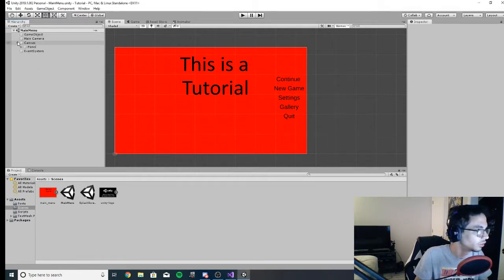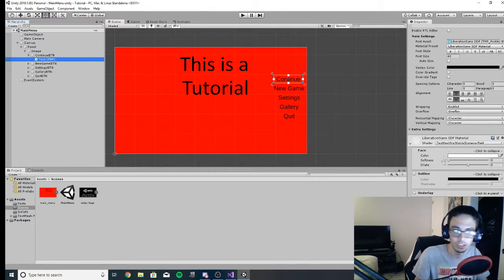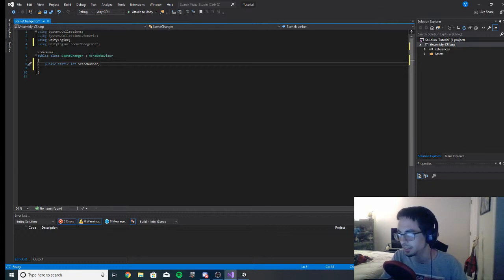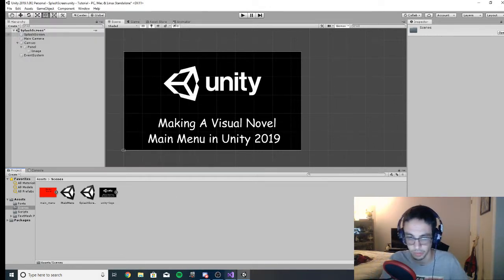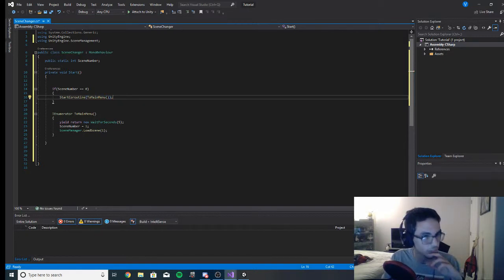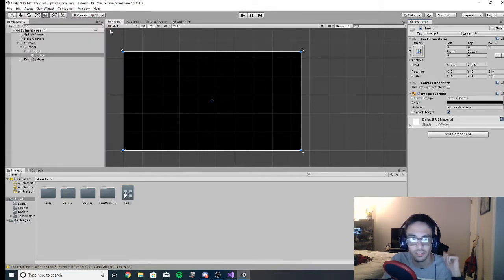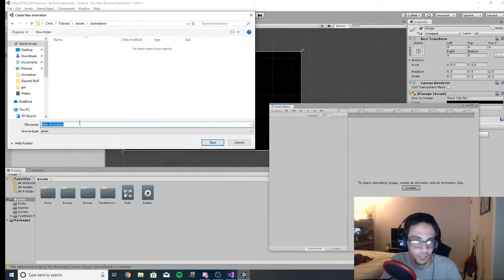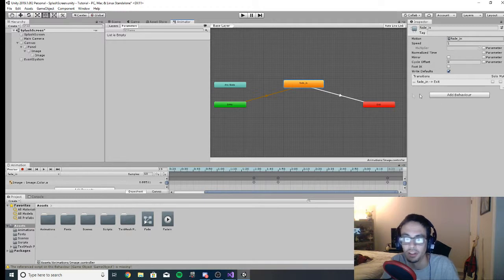How to Make A Visual Novel in Unity Part 2 Splashscreens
In this tutorial we continue working on our Visual Novel in Unity creating our splashscreen.